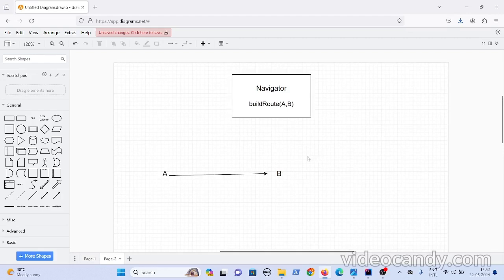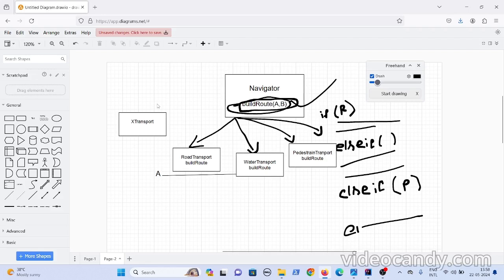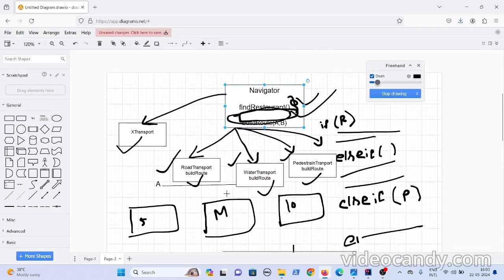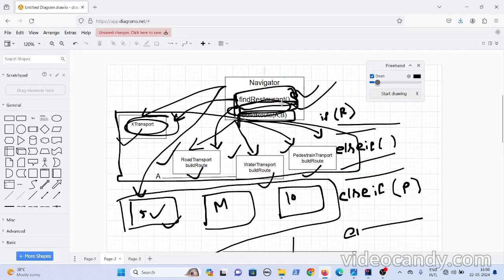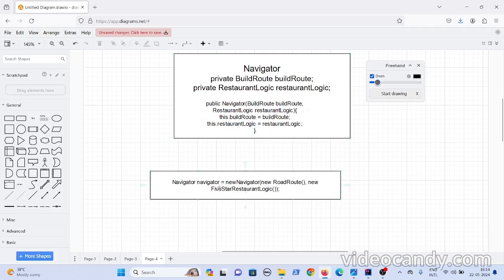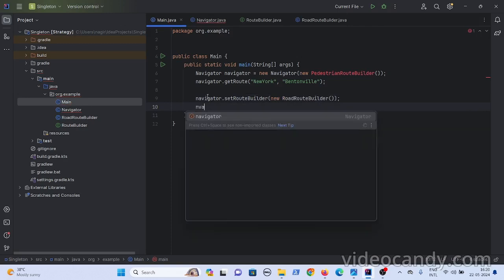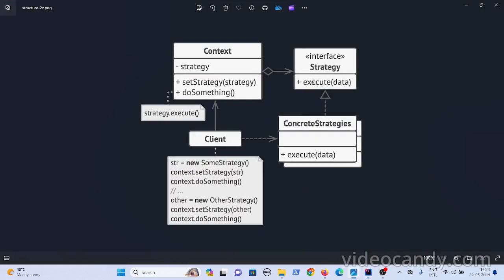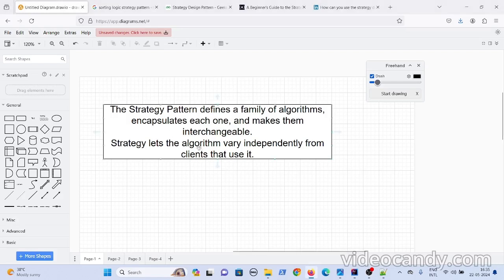Strategy Design Pattern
In this video we will discuss about:
1) Strategy design pattern with definition and examples.
2) UML diagram of Strategy design pattern.
3) Sample Java code implementation.